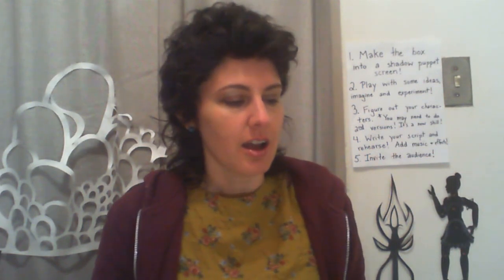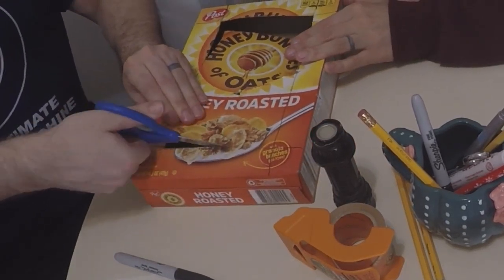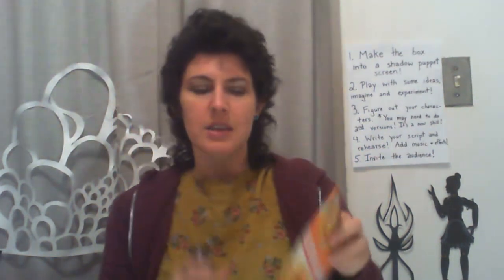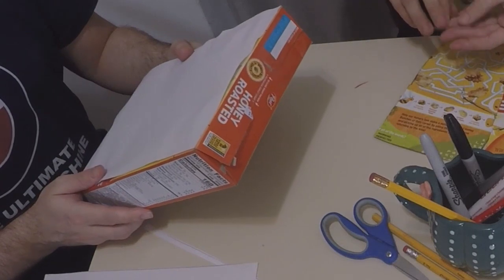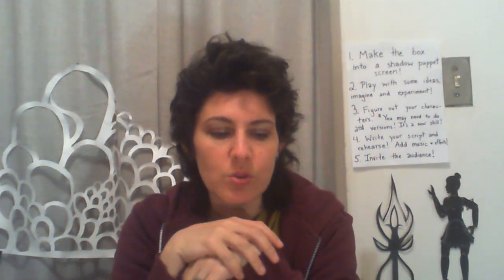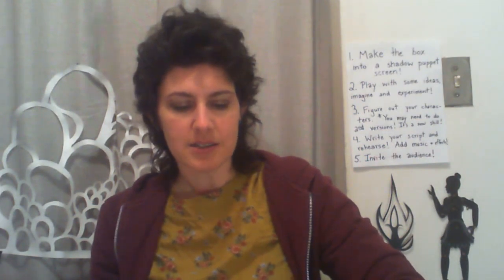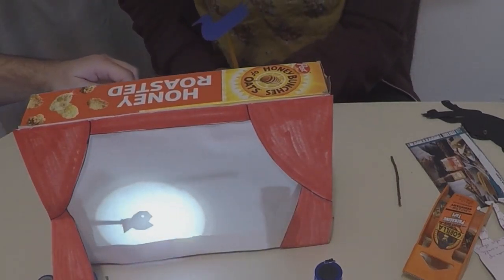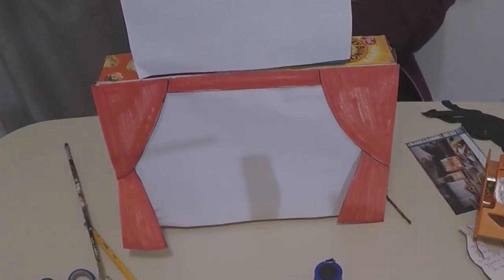Let's Make Shadow Puppets with Melissa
Celebrate National Library Week Online! Learn to make a shadow puppet theater and shadow puppets from everyday items with special guest Melissa the Puppeteer! For this project you will need:
♦ 1 empty cereal box
♦ Printer paper or other lightweight paper
♦ Cardstock or lightweight cardboard from empty cereal or snack boxes
♦ Markers
♦ Pencil
♦ Scissors
♦ Tape
♦ Disposable chopsticks, skewers, or dowels
♦ Flashlight